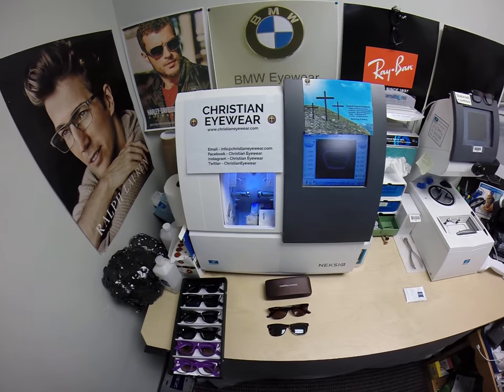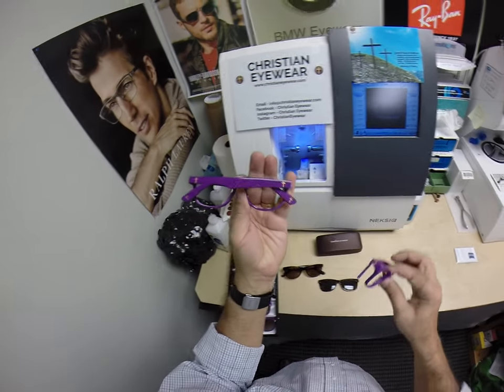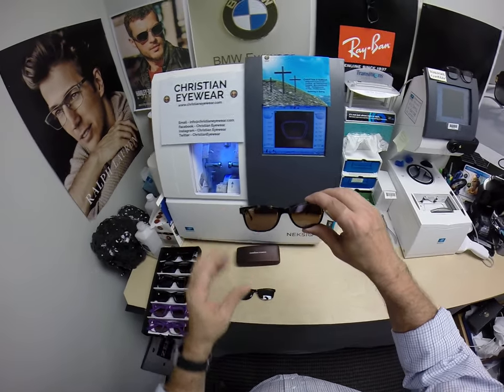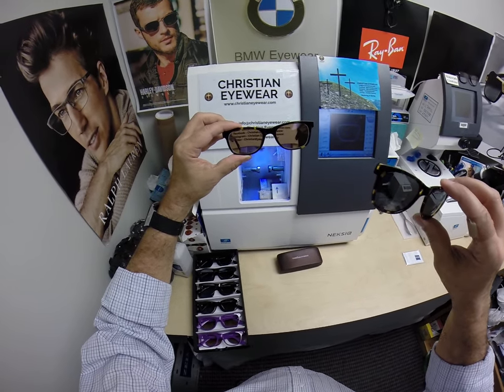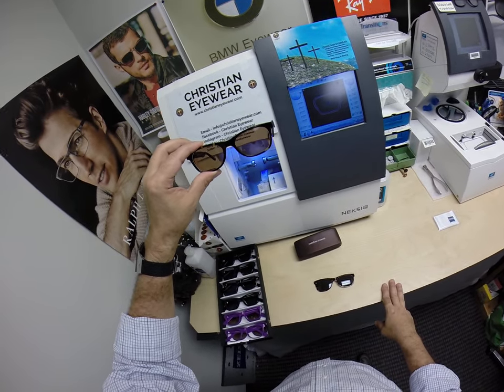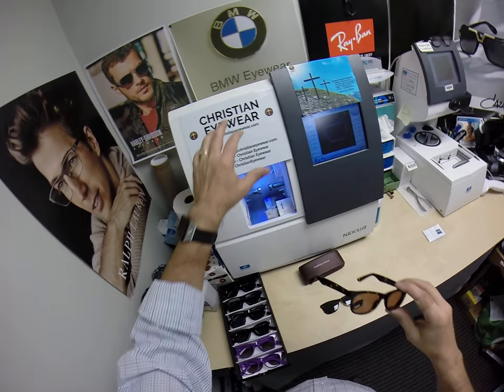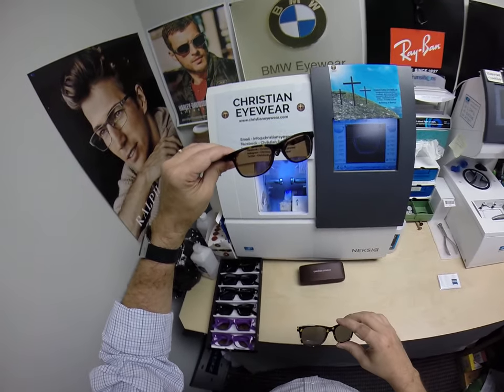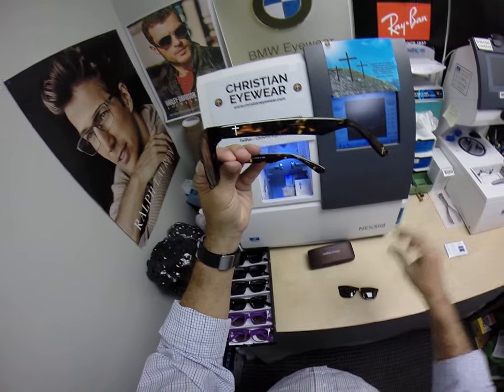Christian Eyewear Philippians 4:13 with Rx Zeiss Extra Dark Sunglass Lenses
Watch as I show you how you can turn one pair of Christian Eyewear Philippians 4:13 size 52 color tortoise with silver crosses with prescription Zeiss progressive sunglasses into an extra dark sunglasses by adding the polarized magnetic clip on as needed.